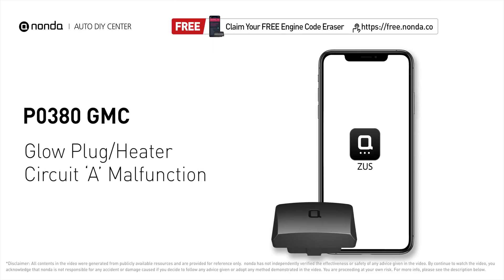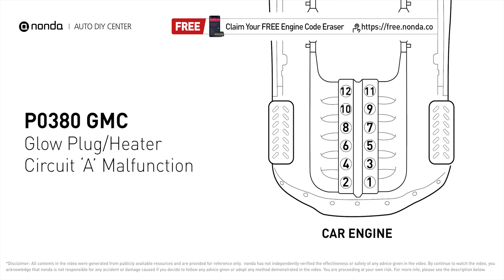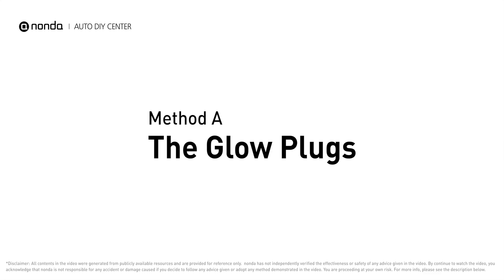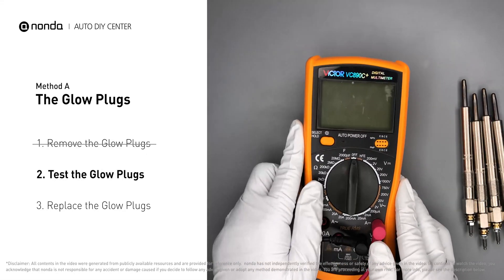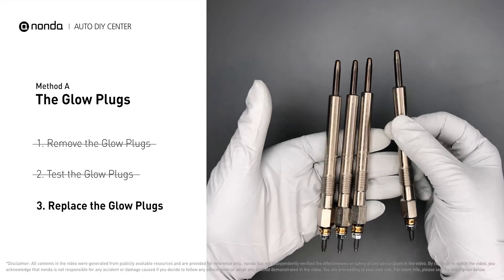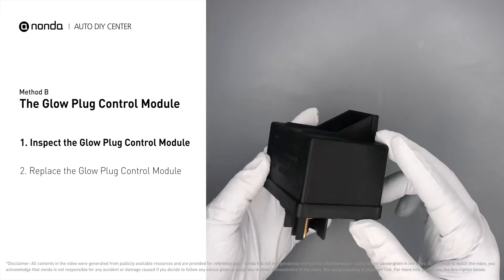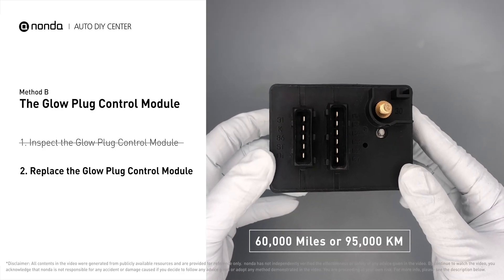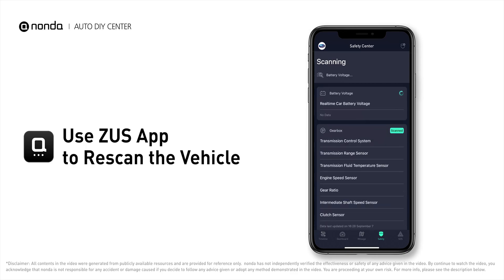How to Fix GMC P0380 Engine Code in 3 Minutes [2 DIY Methods / Only $9.29]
Claim your FREE engine code eraser

Engine Code GMC P0380 Saving Repair Parts:
Glow Plugs

This video shows you How to Fix Engine Code GMC P0380 in the easiest, quickest, and cheapest way. 2 practical solutions to fix the GMC P0380 error code. 2 simple DIY solutions to repair GMC P0380.

Engine Code GMC P0380: Glow Plug/Heater Circuit ‘A’ Malfunction. It means that the powertrain control module detects a variation in the voltage from the “A” area of the glow plug heater circuit that is more than a 10 percent variation from the expected output. The Glow Plugs. The Glow Plug Control Module. Multimeter.
 How to test The Glow Plugs. Tips and tricks for testing and replacing the Glow Plugs in your car and fixing code P0380. Tips and tricks for testing and replacing The Glow Plug Control Module in your car and fixing code GMC P0380.

Fix Engine Code GMC P0380 Easy DIY Method A | The Glow Plugs
1. Remove the Glow Plugs
2. Test the Glow Plugs
3. Replace the Glow Plugs

Fix Engine Code GMC P0380 Easy DIY Method B | The Glow Plug Control Module
1. Inspect the Glow Plug Control Module
2. Replace the Glow Plug Control Module

0:00 What is GMC P0380
0:37 Method A - The Glow Plugs
1:23 Method B - The Glow Plug Control Module
2:07 Claim a FREE Engine Code Eraser